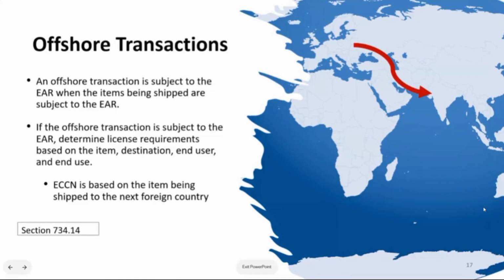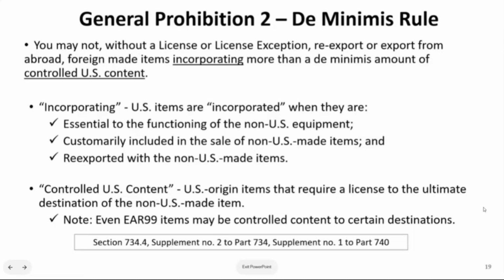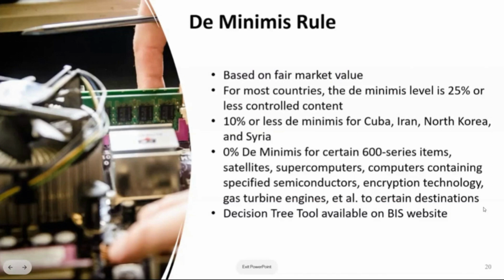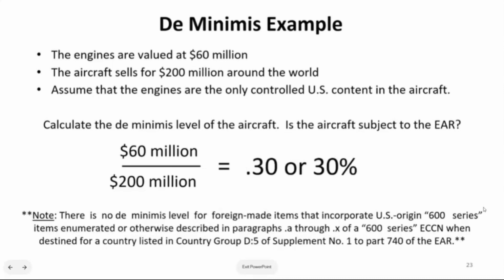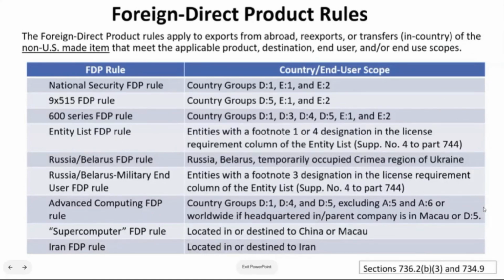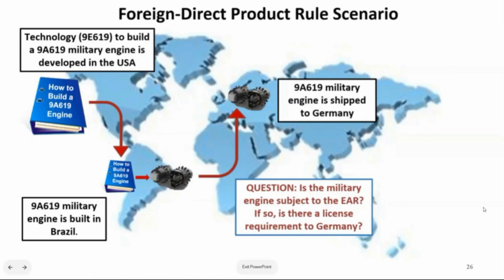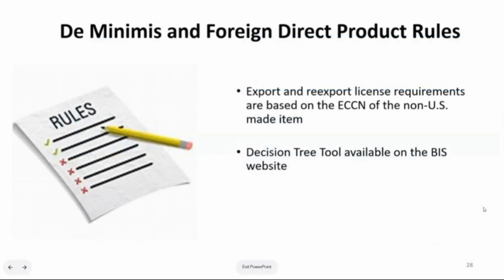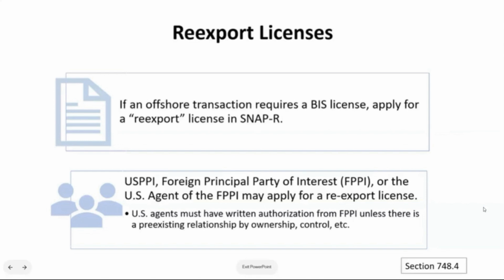SECTION 10 REEXPORTS AND OFFSHORE TRANASACTIONS